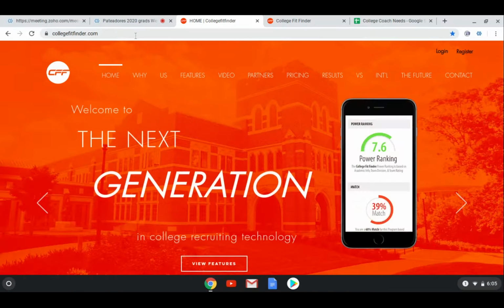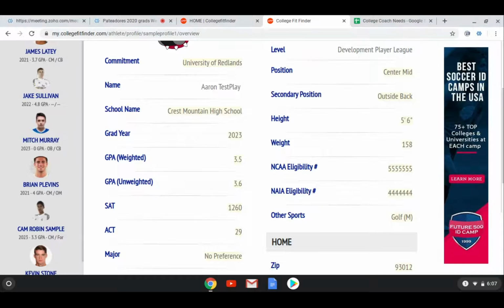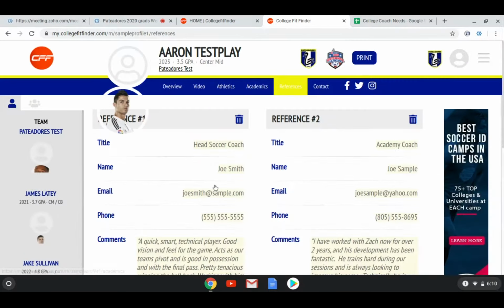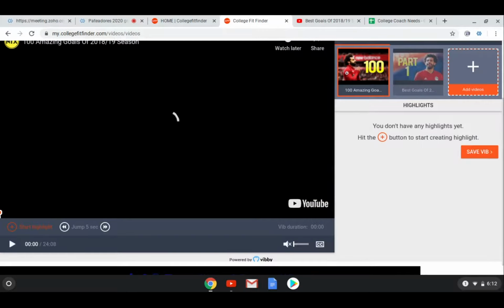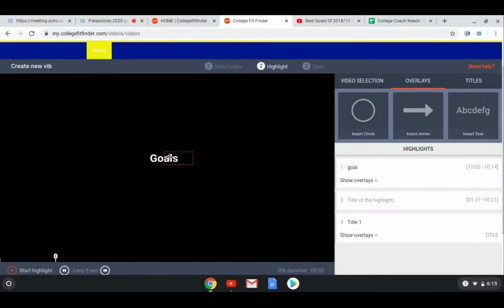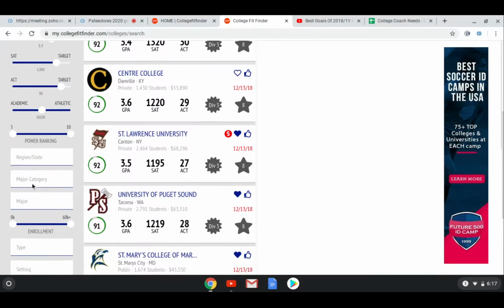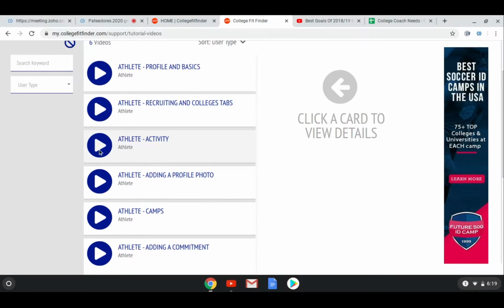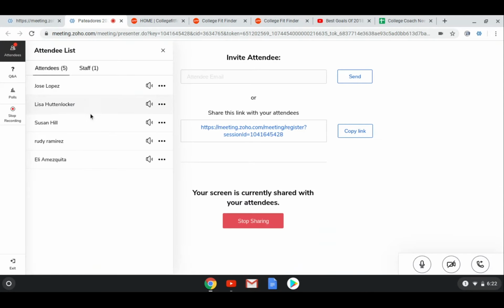College Fit Finder 2020 Webinar